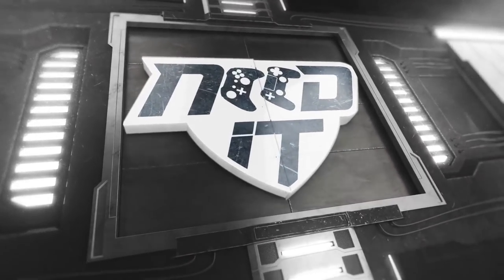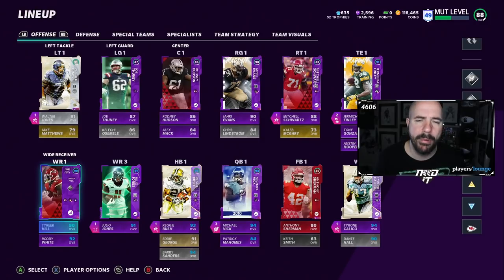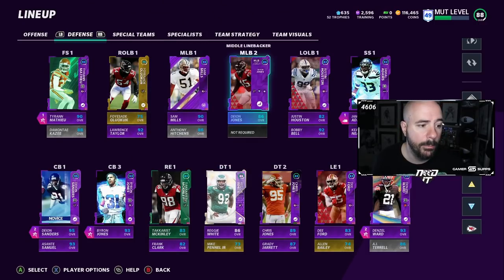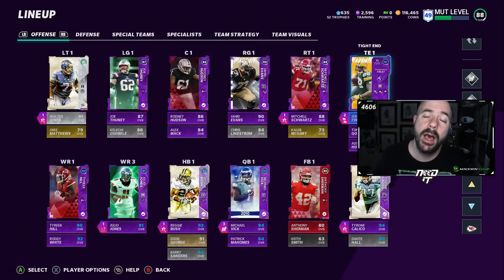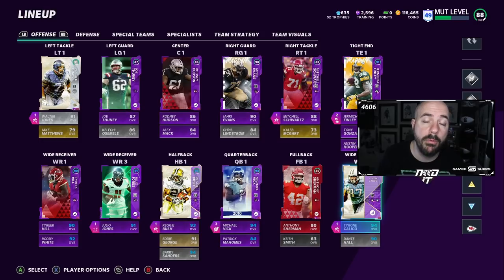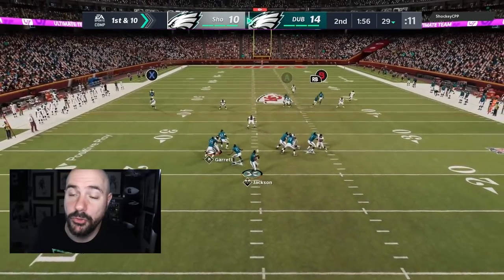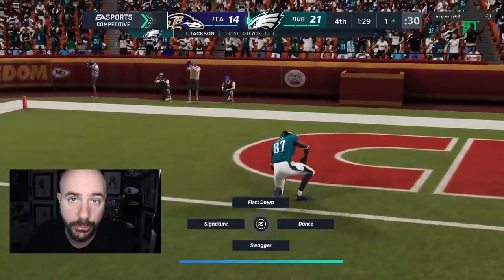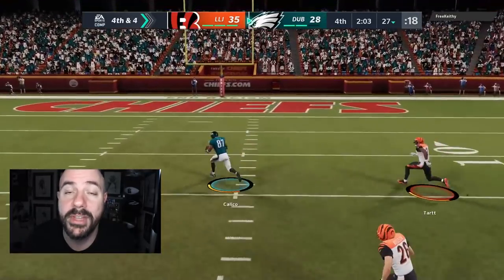THE BEST CARD IN MUT